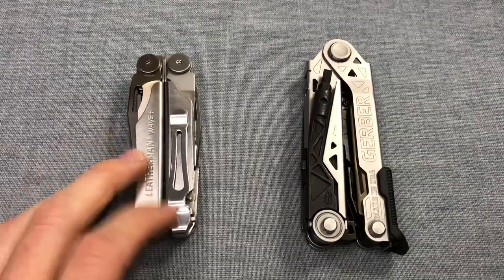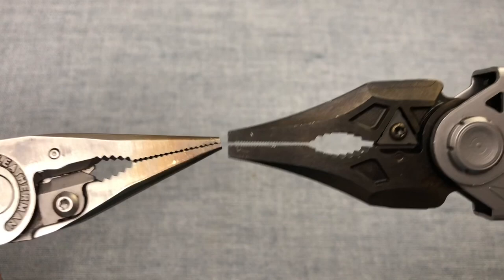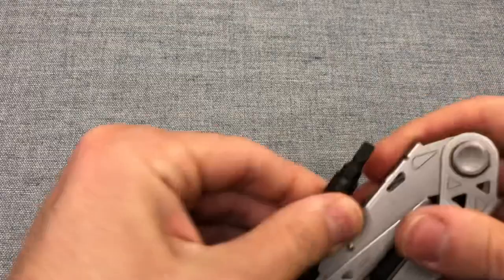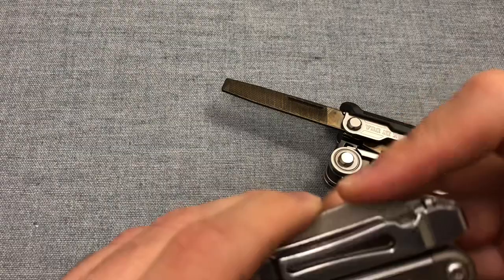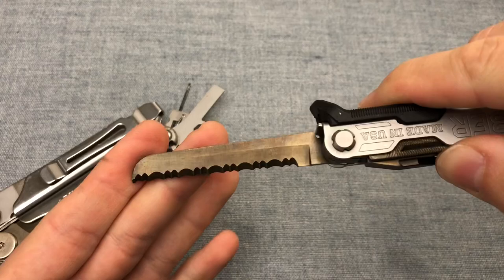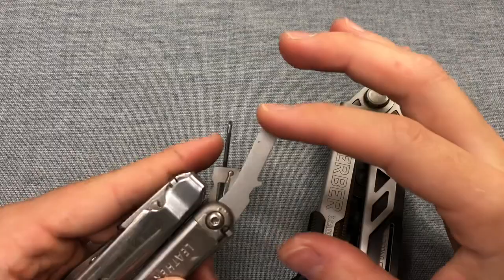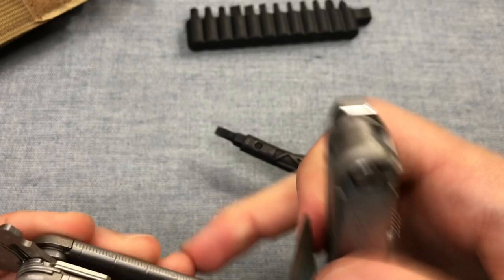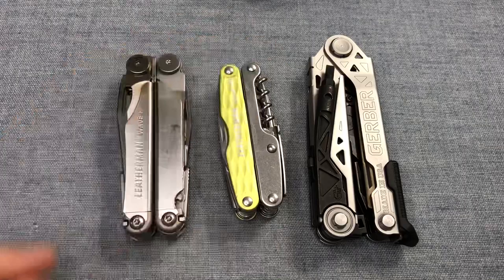Leatherman Wave Plus and Gerber Center Drive Comparison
Joe compares the Gerber Center Drive and the Leatherman Wave plus multitools. Which multi tool will better suit your needs? Do you need cutting and filing tools close at hand? What about a screwdriver and OTF pliers?